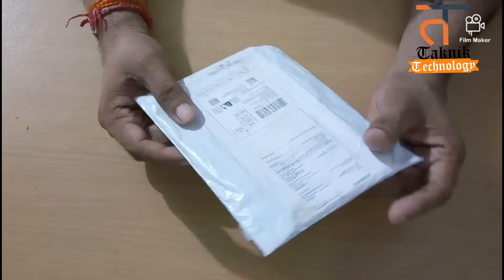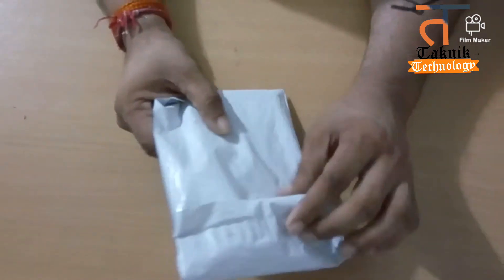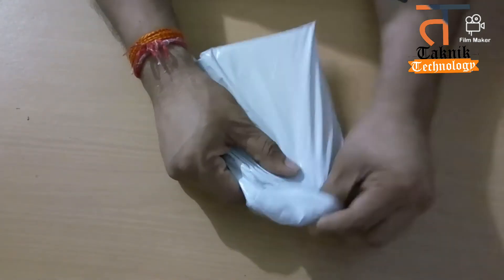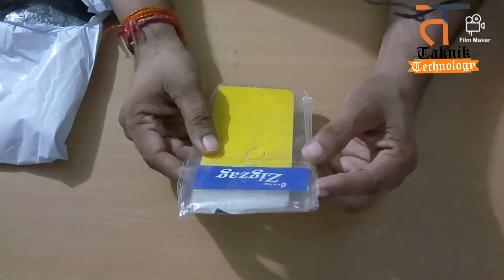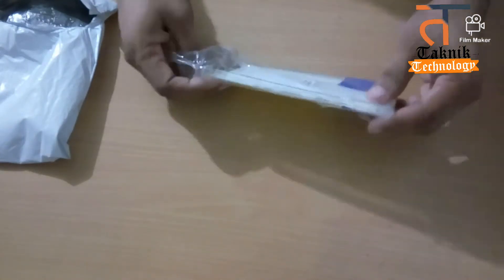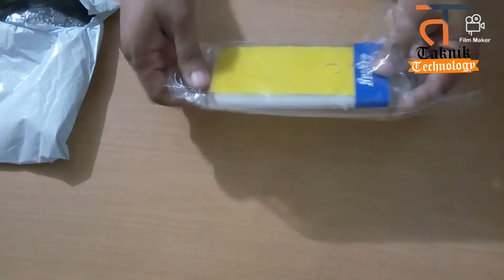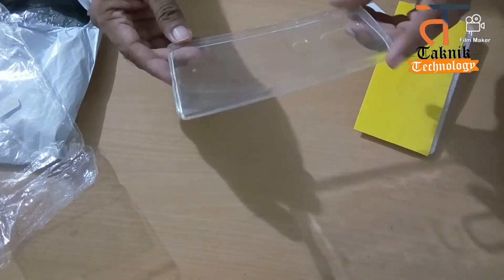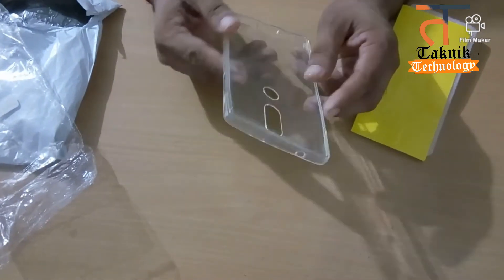Unboxing Lenovo Phab 2soft back cover from Amazon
Dosto is video mein maine aapko ek soft back cover ki unboxing dikhai hai joki bahut jaruri hota hai mobile ko saaf aur safe rakhne ke liye Amazon se mangaya hua parcel 3 din mein mere pass pahunch gaya lekin jo maine Manga tha fab2 ka Bajaye uske phab2 Plus ka cover bhej diya halaki cover achcha tha delivery acchi thi pricewise bahut economy cal tha lekin ab main usko wapas karunga aur is unboxing car detail is video mein.